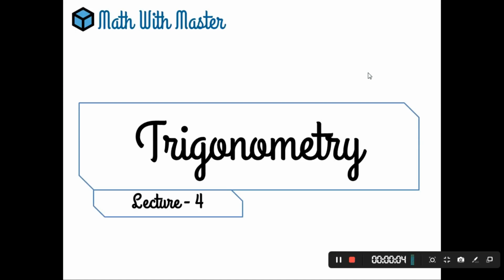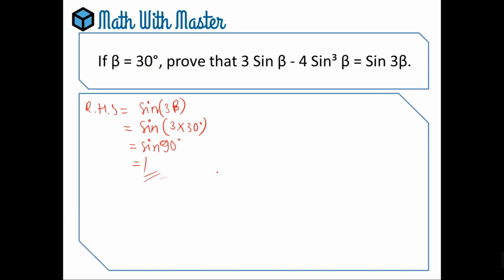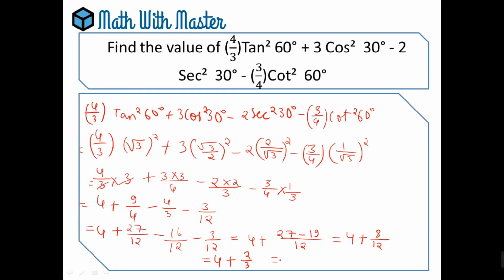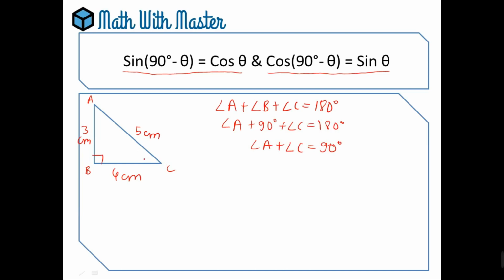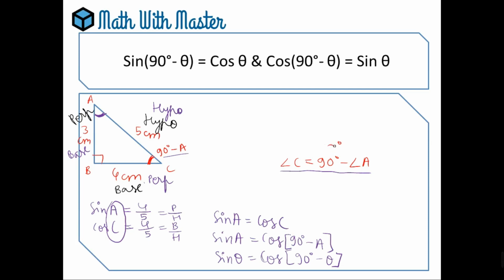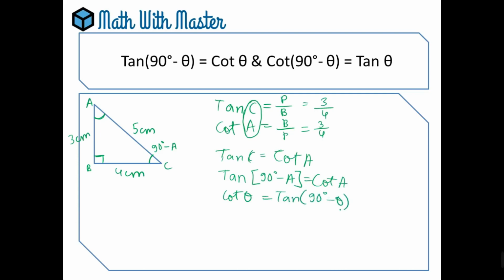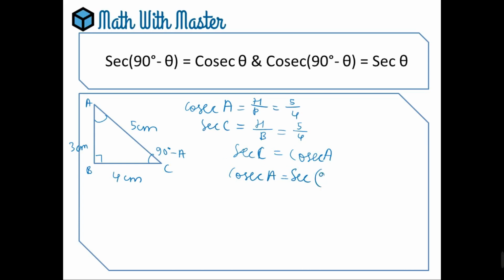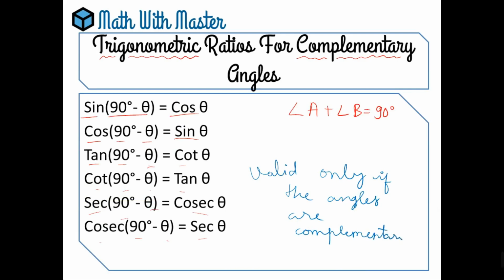Trigonometry | Lecture - 4 | Math With Master | Amey Gawale | Class - 10